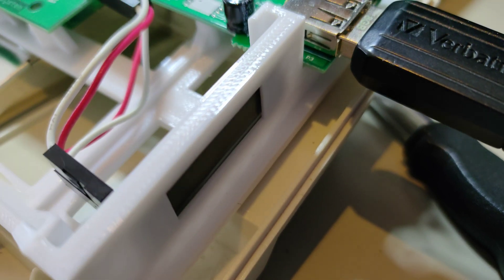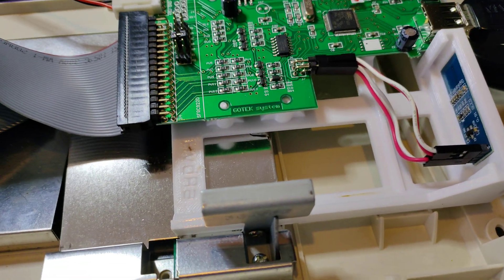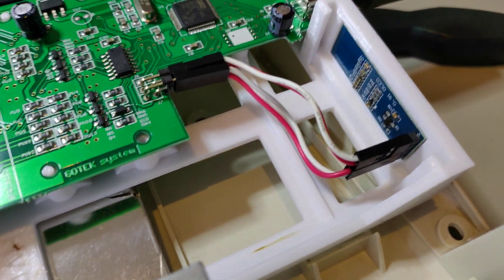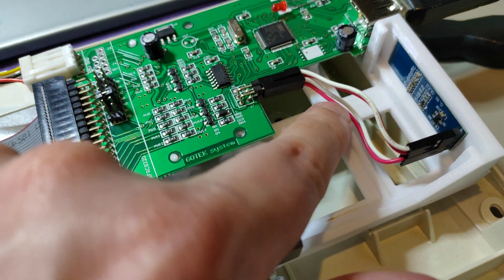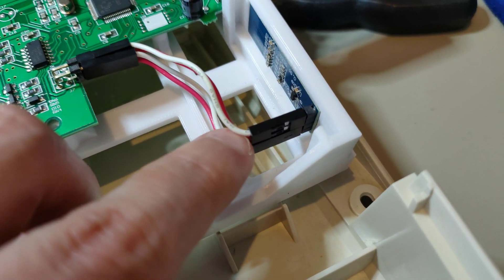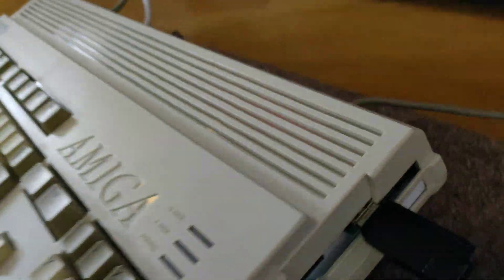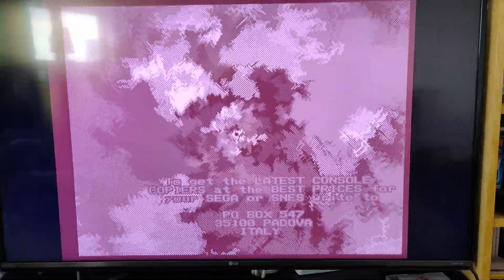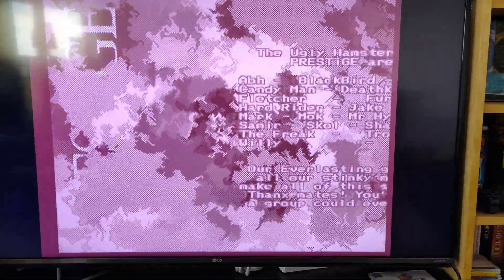Amiga A1200 Update - Putting the Gotek inside and changing it's display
Very brief update, I finally put the gotek floppy drive replacement inside, instead of hanging out on cables like the Amiga barfed it out of the floppy slot.
Also changed the display for the gotek from a segment display that only shows numbers to an oled panel that actually tells you what disk image is selected by name!